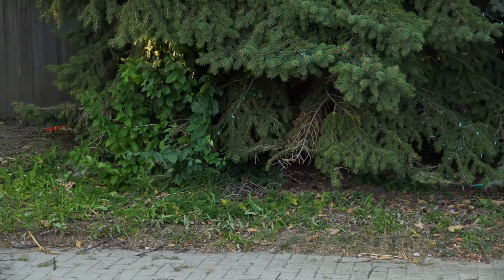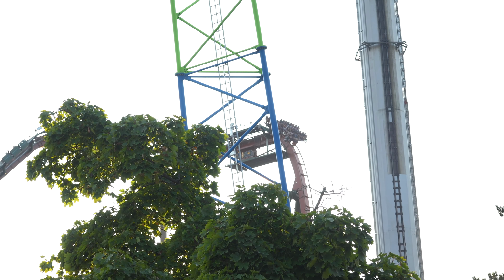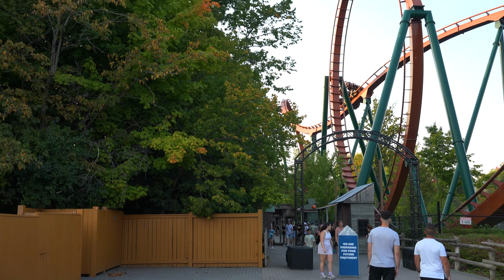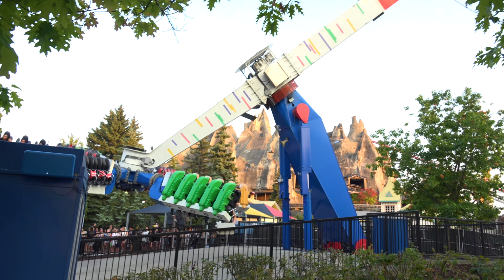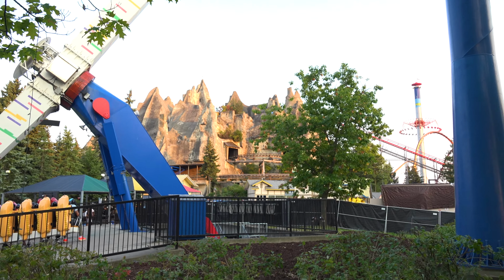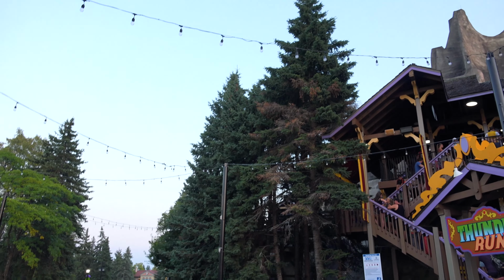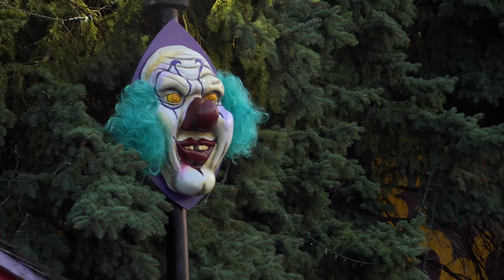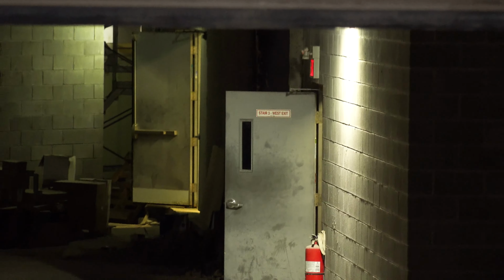Construction Comes in Stages! | Wonderland Weekly: September 14, 2024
More Shockwave trees are gone...

AlpenFury's Skyflyer Loop has a hiccup thanks to Haunt prep; a stage has shown up right next to a footing! Whether it's for the return of Skeleton Crew or something else, I think it's safe to assume it'll stick around for Cool Yule at WinterFest... which maybe means the respective support column will have to wait until January to be installed? We'll see.

Also LOTS of other Halloween Haunt prep including Necropolis, Vampire Disco, Trick or Treat Street and more! All that while Oktoberfest continues.

The biggest chunk of this video is dedicated to the remaining evergreens between Shockwave and The Fly, which have all been removed to accommodate AlpenFury's construction... While replacements are being planned, they apparently won't be the same species of tree, which is upsetting.

Next week I’ll probably enjoy more Oktoberfest offerings, more progress on the new for 2025 coaster AlpenFury, and maybe sob uncontrollably over more trees being removed…

For more Wonderland food photos and thoughts, be sure to follow FUNFoodBlog—

0:00 - Hey Everyone!
0:42 - Expo Pumpkins!
1:13 - Sadness Expected...
1:37 - Stages of Construction!
2:11 - Time Warp's Grave Outlook!
2:35 - Vamping for the Disco!
2:54 - Building Bars is Fool's Gold!
3:25 - Trick or Treat Street Setup!
4:05 - Tragic Tree Talk...
6:03 - Medieval Riders!
6:35 - Oktoberfest Food & Drink!
6:50 - CarnEvil Changeup!
7:48 - AlpenFest Staging Area?
8:25 - Wall Gone?
9:06 - Another Evergreen Marked as Never-Green Again.
9:37 - Moony Recap Roundup!
10:12 - Until Next Time...